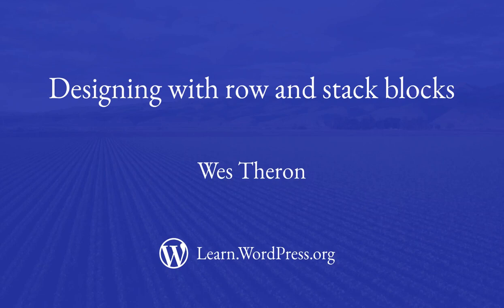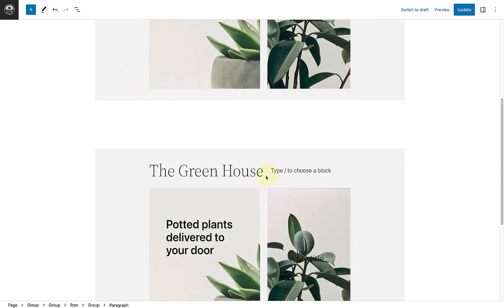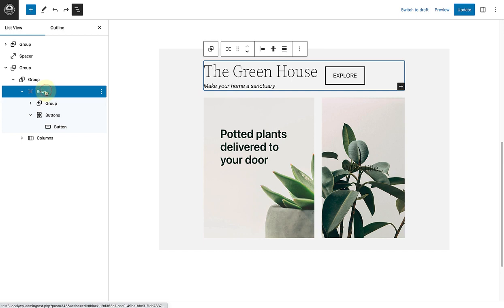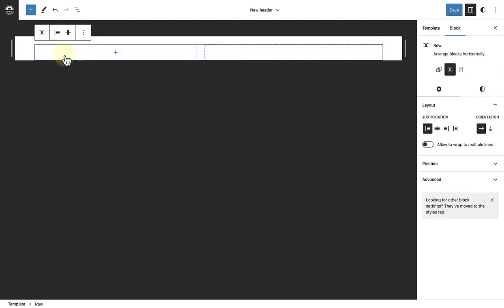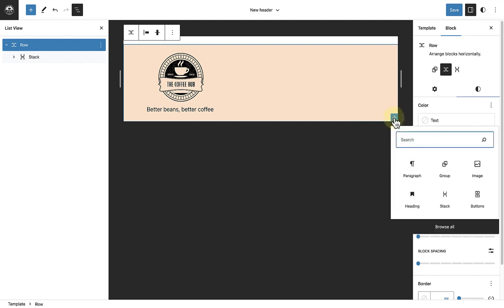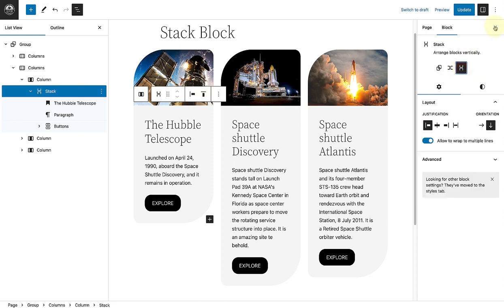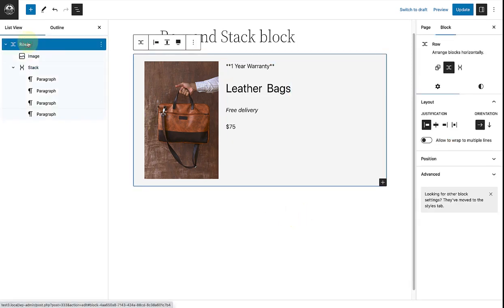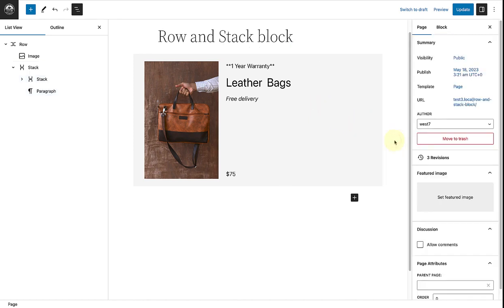Designing with row and stack blocks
Welcome to our YouTube tutorial on "Designing with Row and Stack Blocks"! In this comprehensive and insightful video, we'll take you on a journey through the world of web design using row and stack blocks, and how they can transform your layouts into stunning, responsive masterpieces.

Whether you're a seasoned designer looking to expand your skills or a beginner eager to grasp the fundamentals, this tutorial has something for everyone. We'll dive into the core concepts of row and stack blocks, exploring their versatility and power in creating dynamic designs.

Throughout the tutorial, we'll demonstrate hands-on examples using popular design tools, guiding you step-by-step in crafting captivating layouts for websites, landing pages, and more. You'll learn how to arrange elements in rows and stacks, optimizing your content for different devices and screen sizes seamlessly.

Our experienced instructor will also share valuable tips and tricks to enhance your design workflow and achieve pixel-perfect results. By the end of this video, you'll have a solid understanding of designing with row and stack blocks, empowering you to create visually impressive and user-friendly web experiences.

Don't miss out on the chance to elevate your design skills. Hit the play button now and start designing like a pro with row and stack blocks! Happy designing!